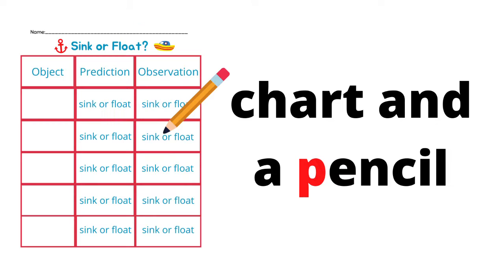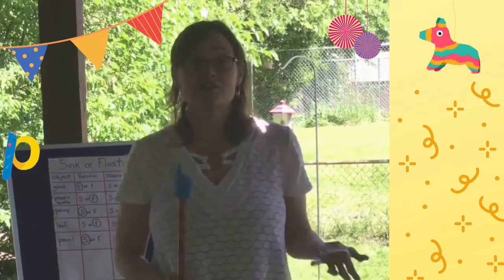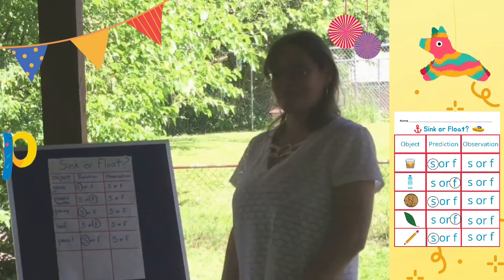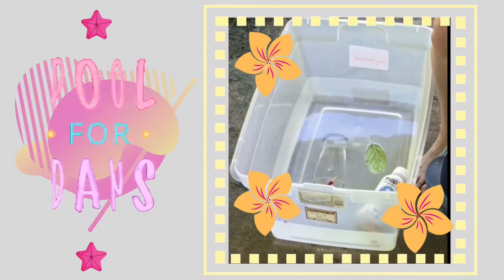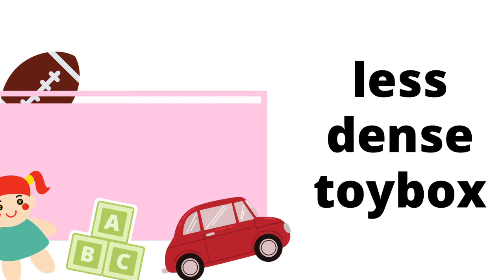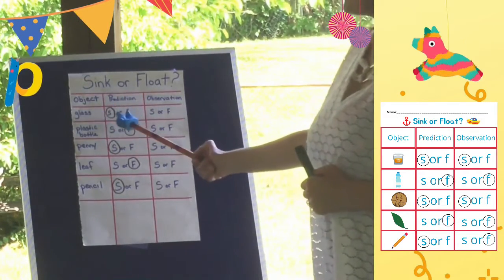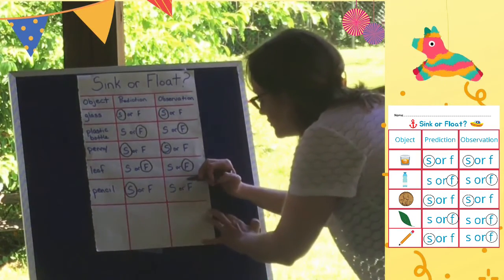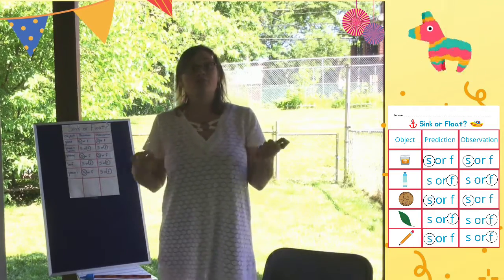Summer Camp Week 2 Session 2 Pool Party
A lesson on objects that sink or float in water, density, and how to use a chart to record data.